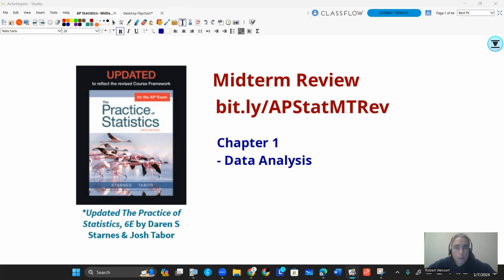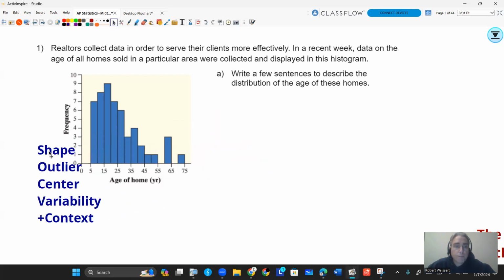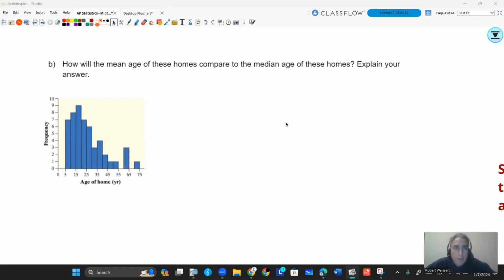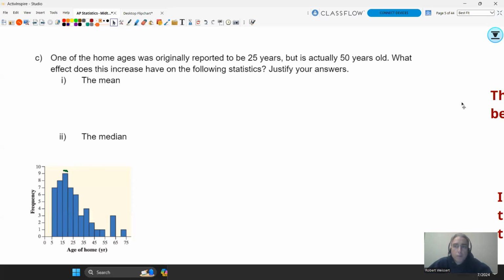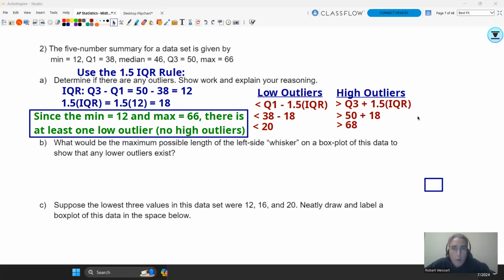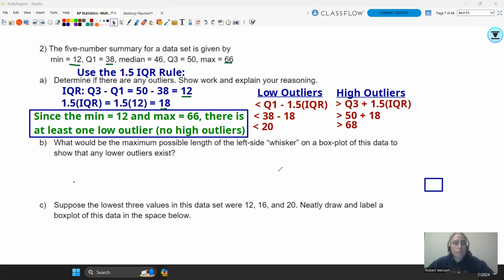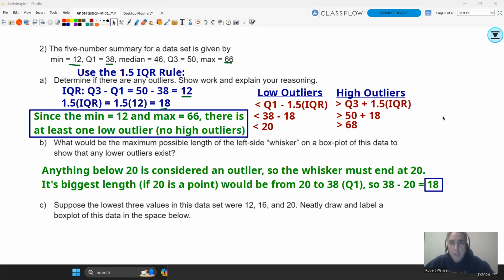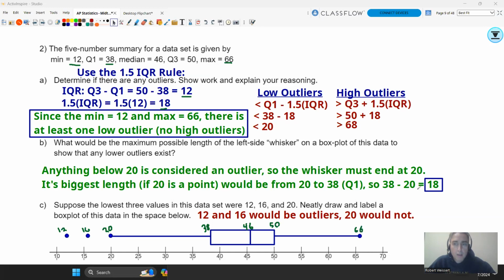AP Statistics - Midterm Review - Chapter 1 - Analyzing and Displaying Data